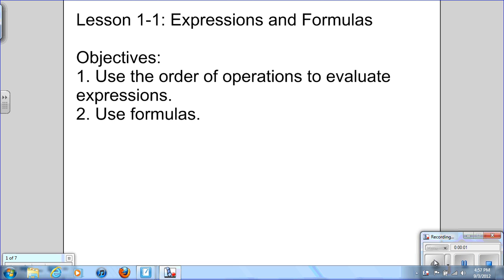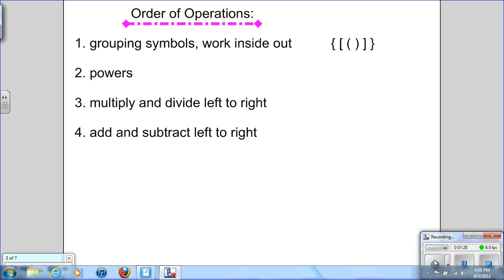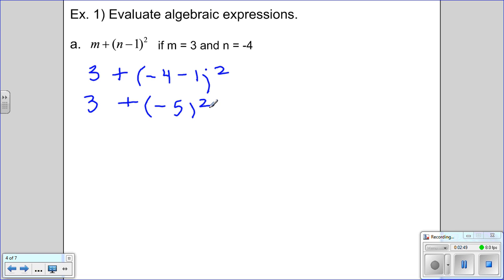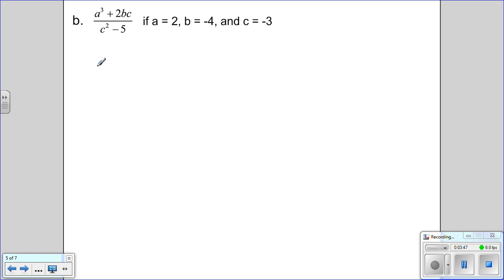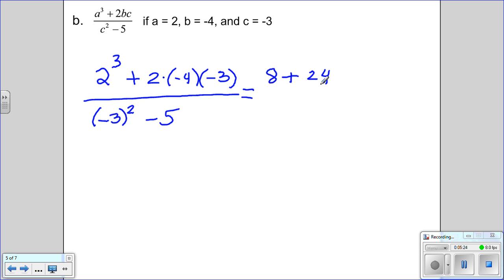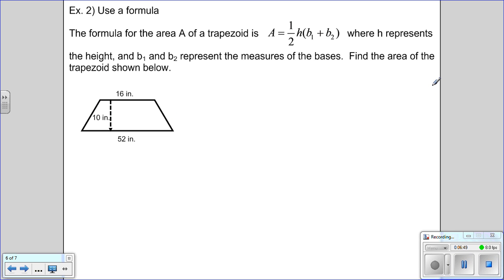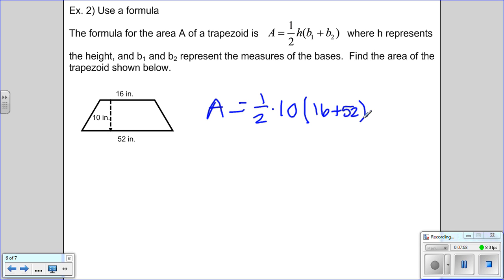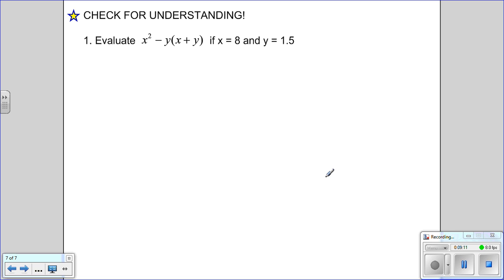Algebra 2, Lesson 1-1, order of operations